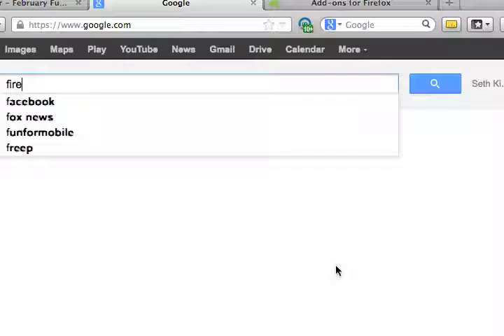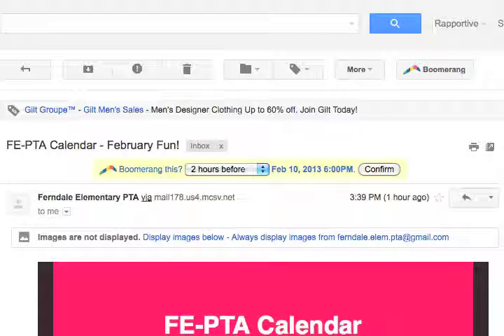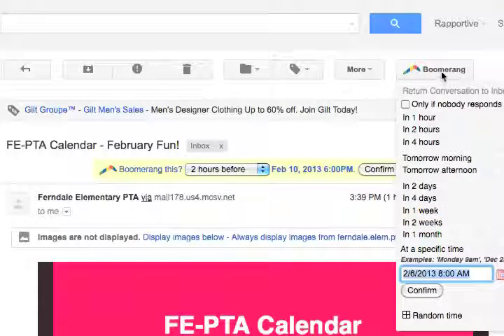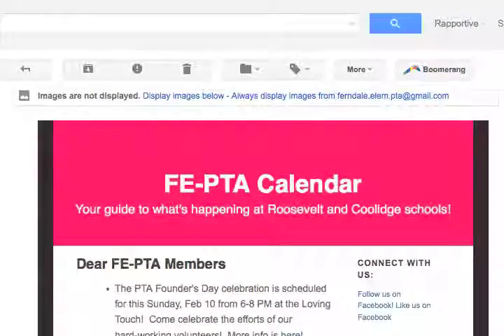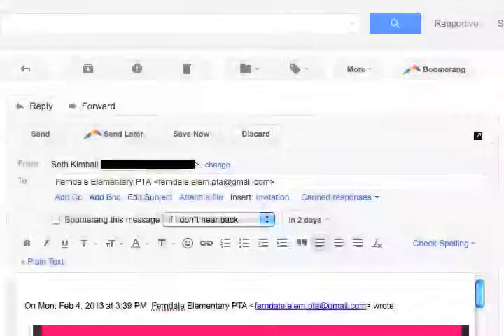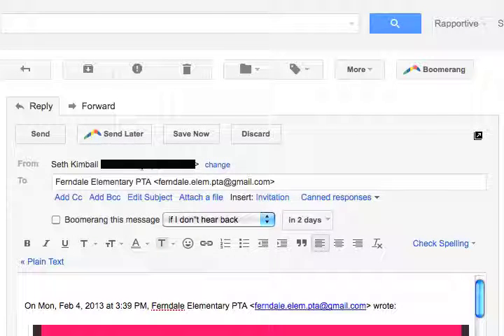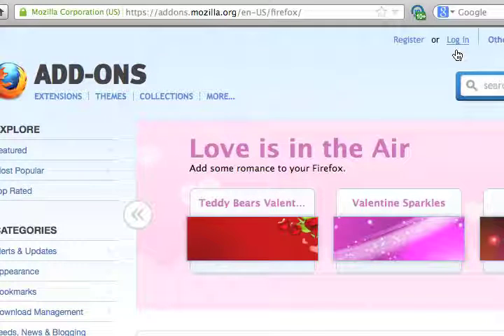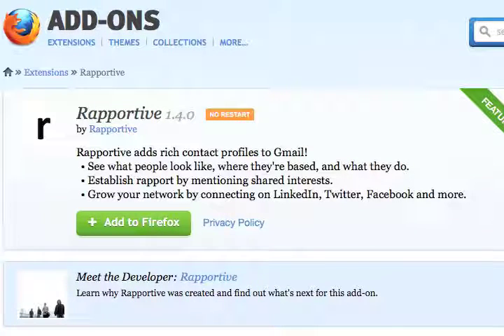gmail addons for link or client prospecting